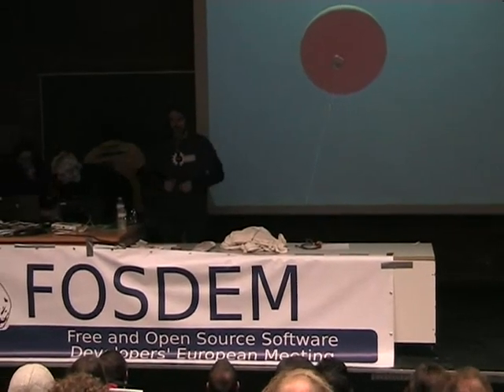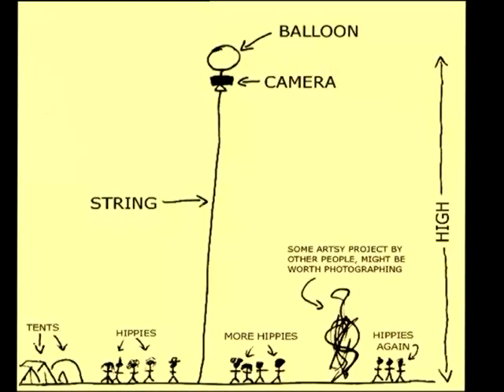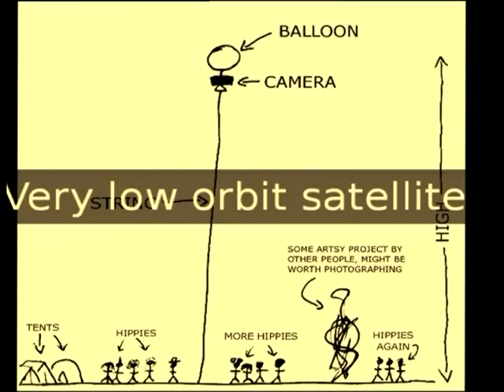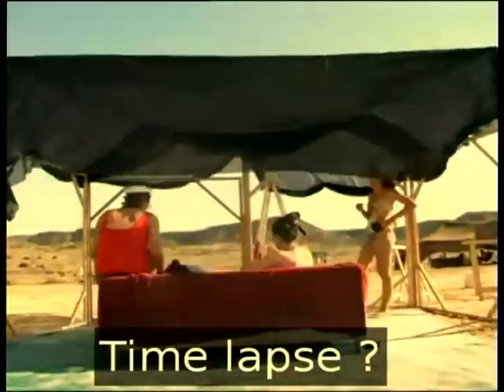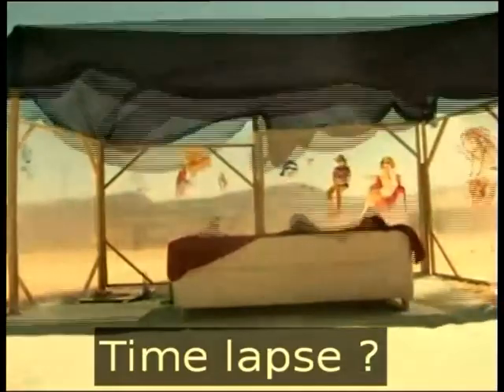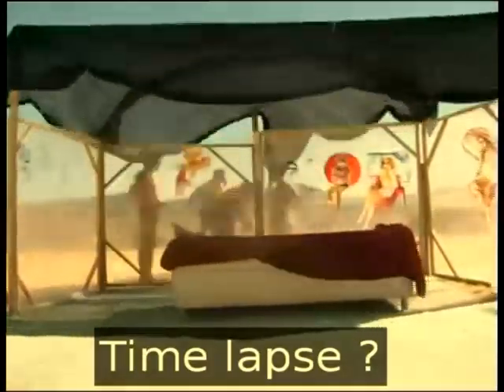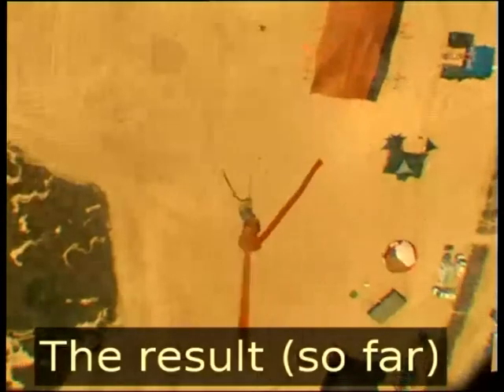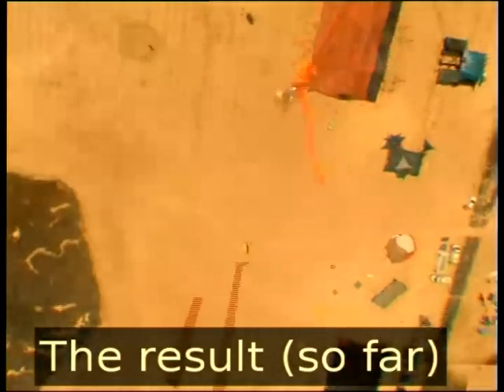Hacking in the real world: photography from above (FOSDEM 2012)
By Guillaume Emont.

This talk is about taking pictures from above with a big latex balloon, helium, strings, duct tape and CHDK, and making a nice video with the pictures using python, GStreamer and OpenCV.
Some friends of mine and I got pretty busy last year on a crazy balloon photography project. I want to share that experience, say what worked (helium, CHDK, GStreamer) and what didn't (crazy kite-balloon ideas, arduino connectivity, and some other things, all due to a lack of time). Hopefully, that would motivate hackers to get out of their basement and go do cool things under the Sun.